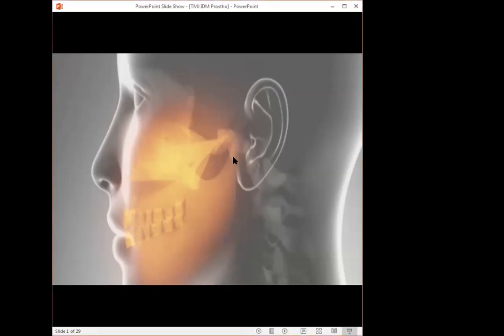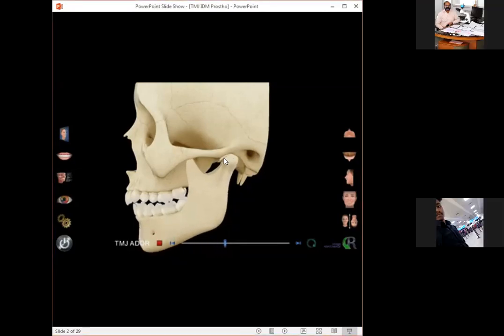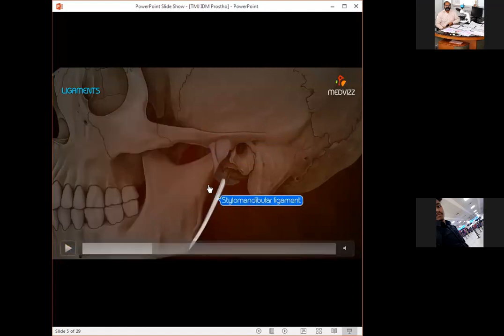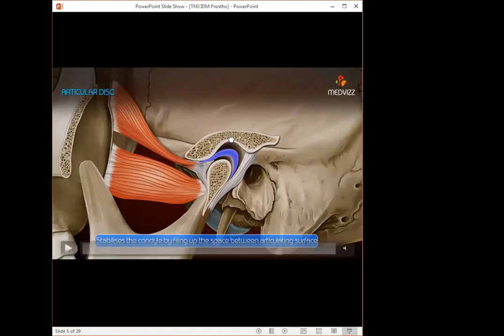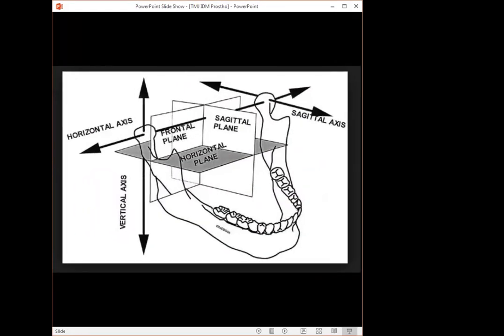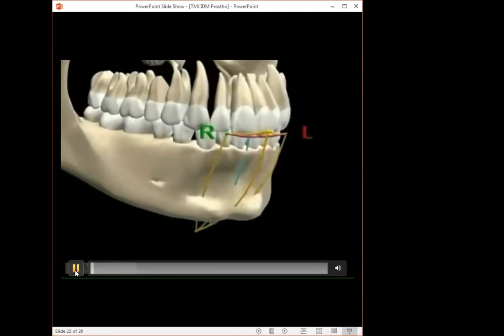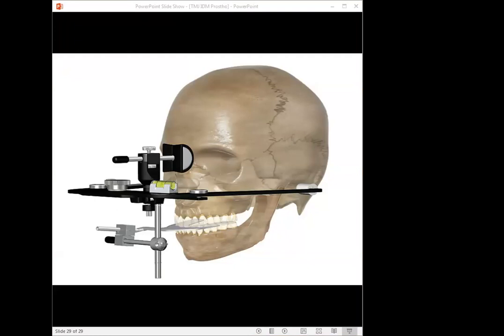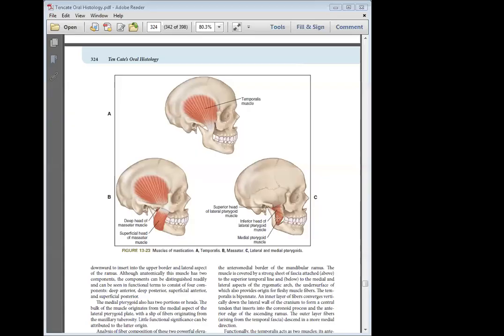TMJ, Mastication and Mandibular movements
A descriptive lecture about the components of Temporo-mandibular joint, its comparative anatomy and histology, articular disc, accessory ligaments, muscles of mastication, mandibular movements and its clinical implications.